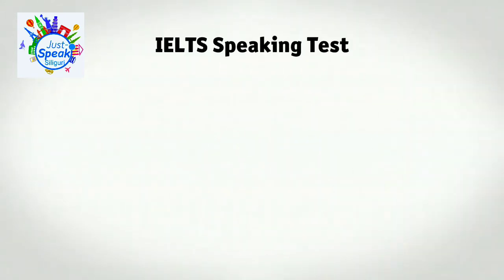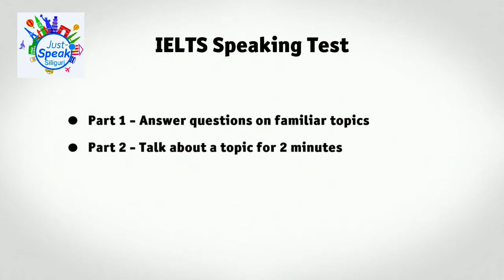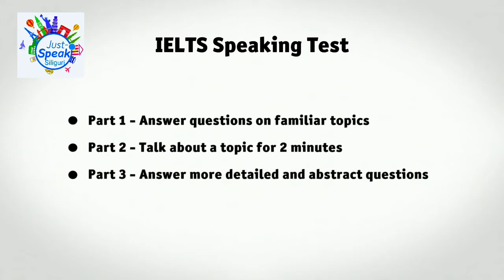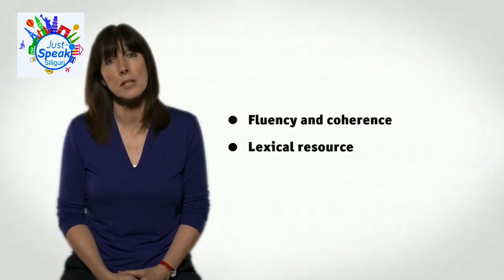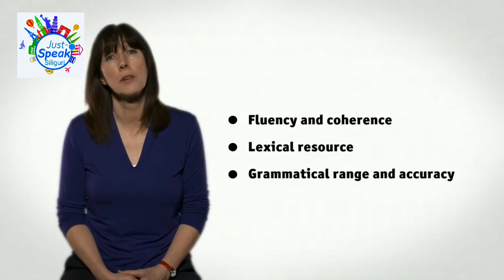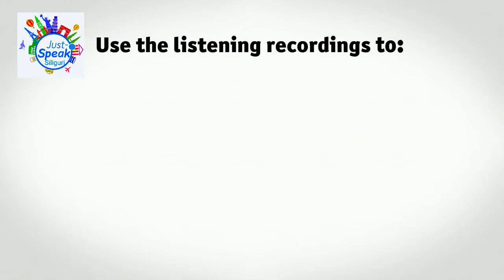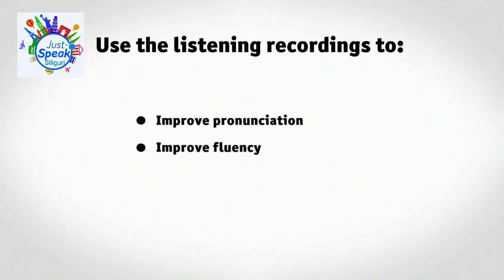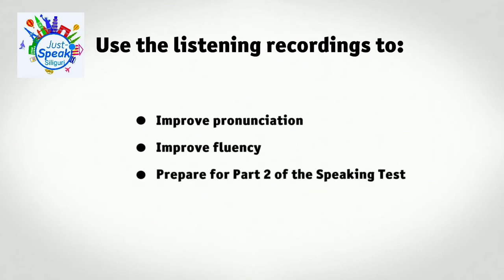IELTS speaking test preparation tips...